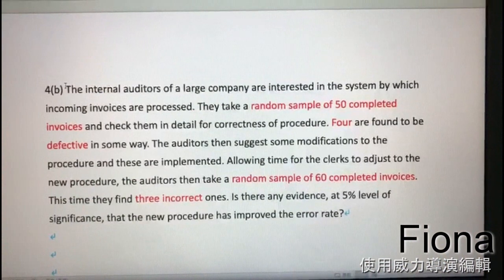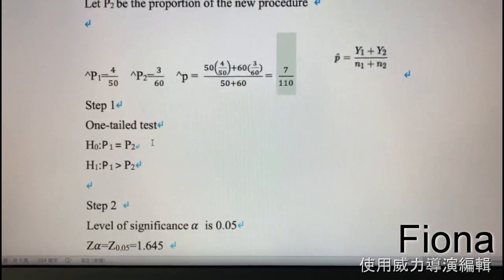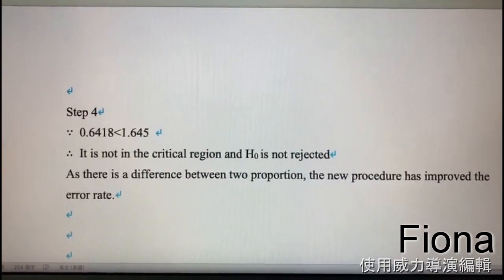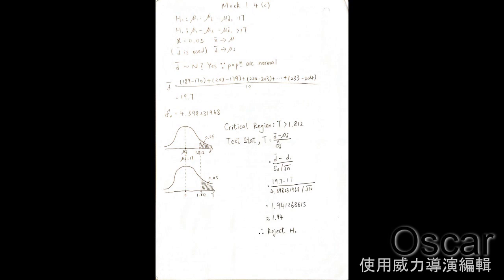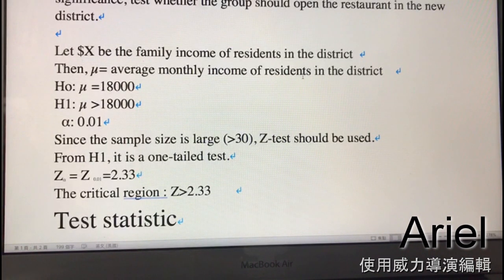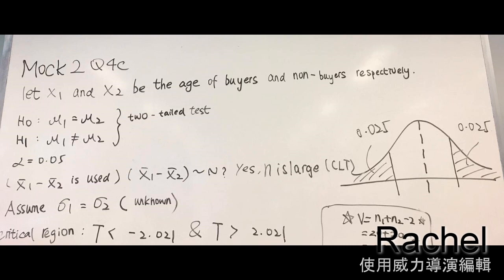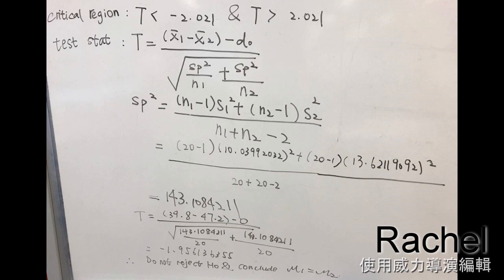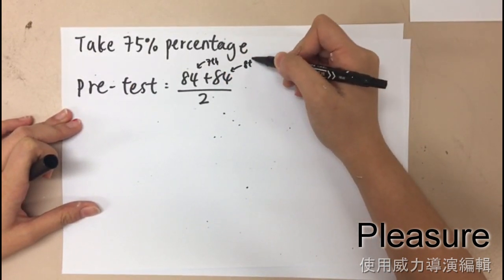AMA1501 Statistic Presentation Group D(18/19 sem1)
MOCK 1 AND MOCK 2